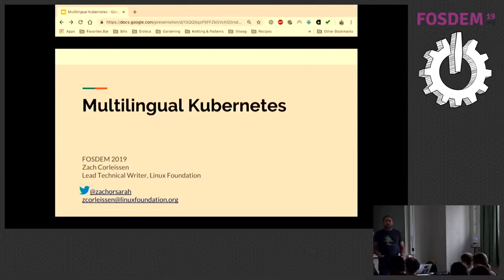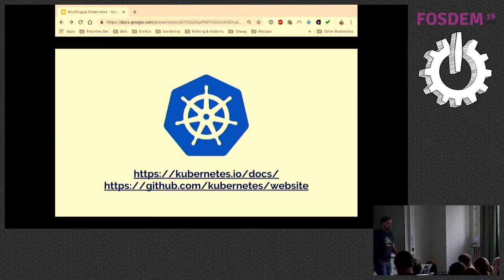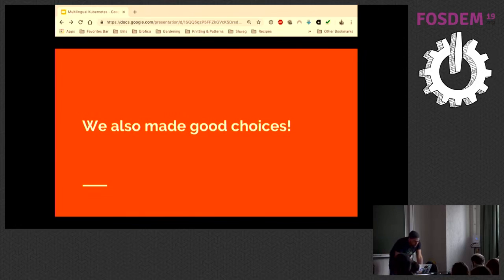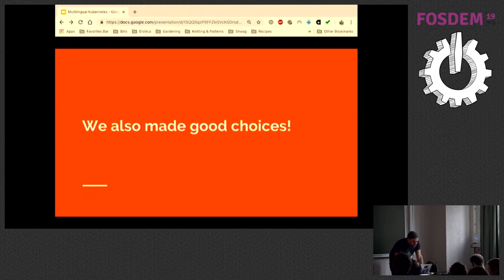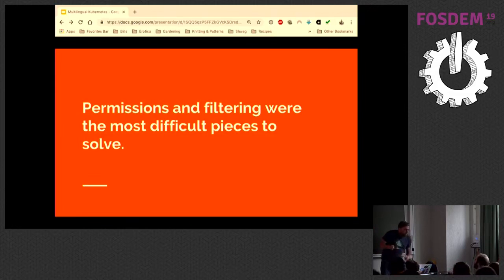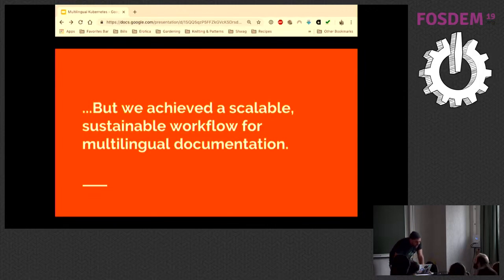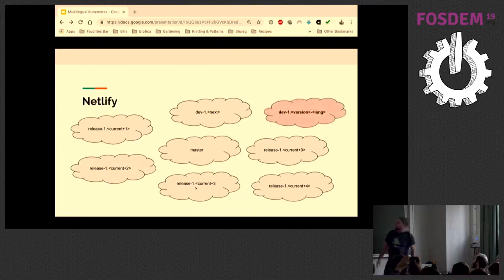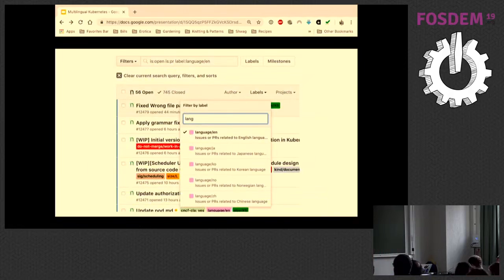Multilingual Kubernetes The kubernetes io stack, how we got there, and what it took to get there